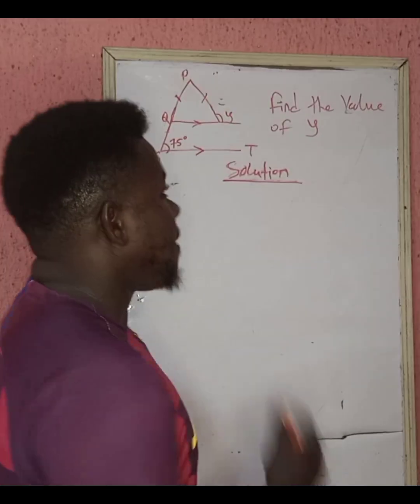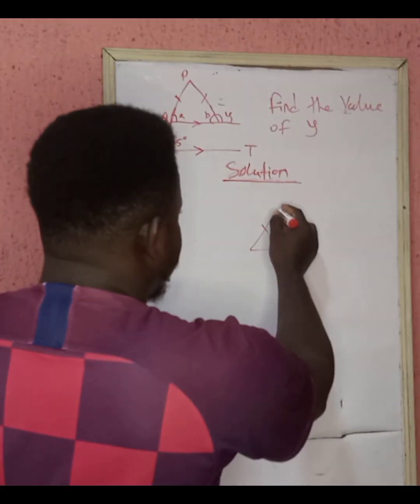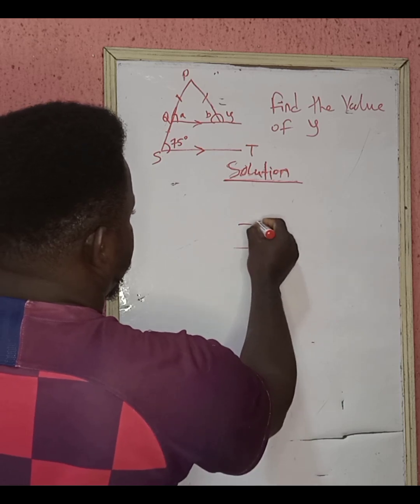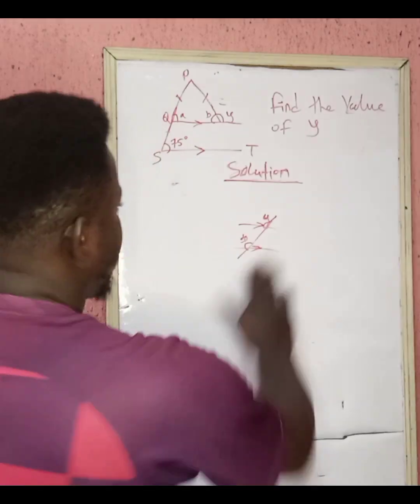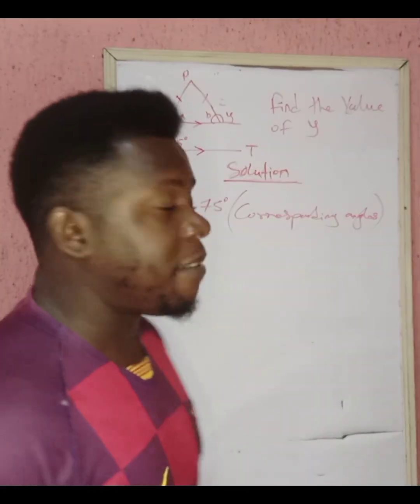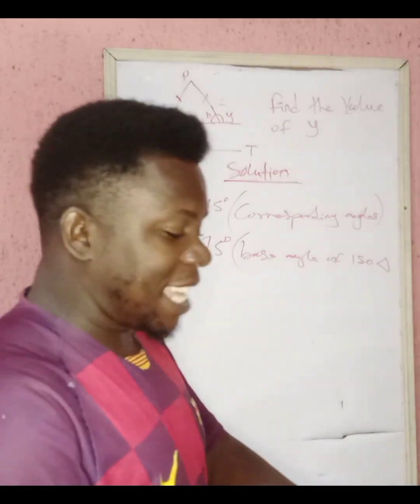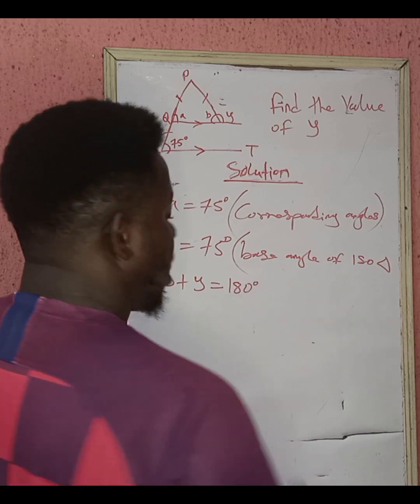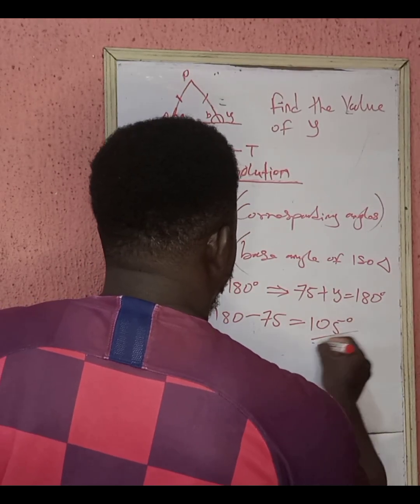SMART WAEC QUESTION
MATHEMATICS